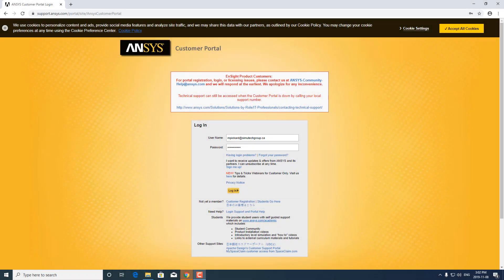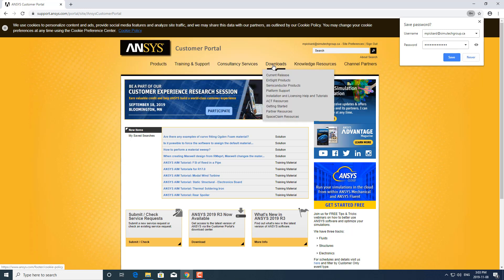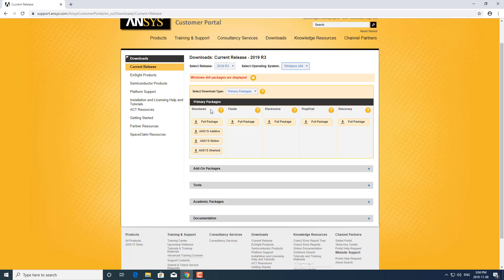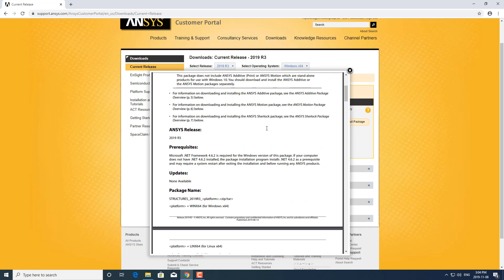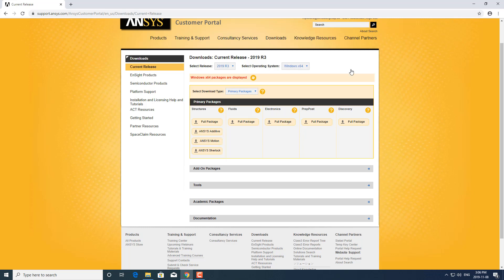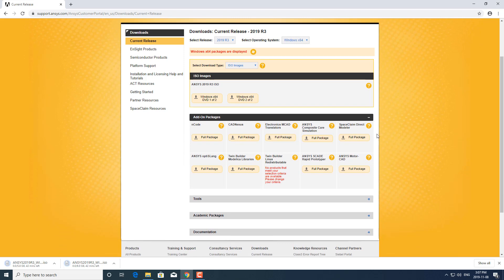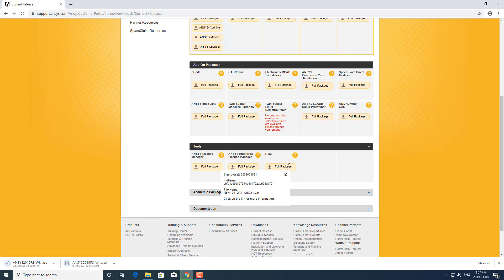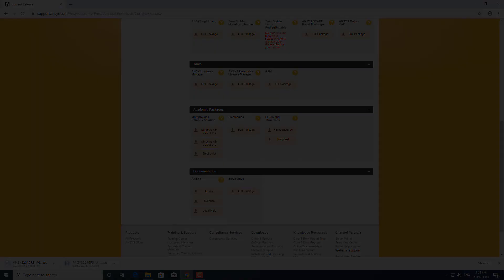How to Install ANSYS - Part 1: Download Options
This video provides step-by-step procedures on:

1) Where to find ANSYS software for both commercial and academic use
2) How to log into the ANSYS Customer Portal
3) How to navigate through the ANSYS Customer Portal
4) What software packages are available for download

The Part 2 video discusses how to install ANSYS software packages.